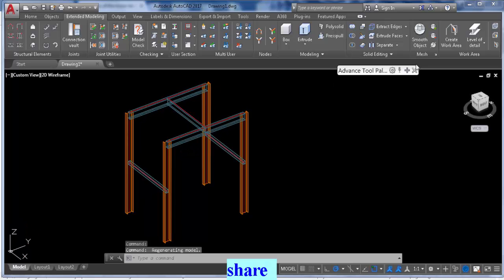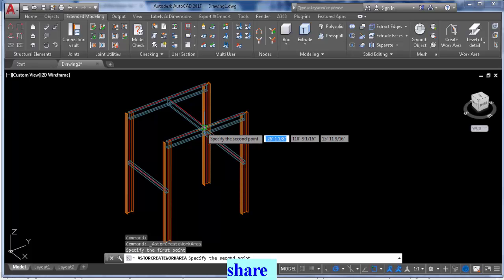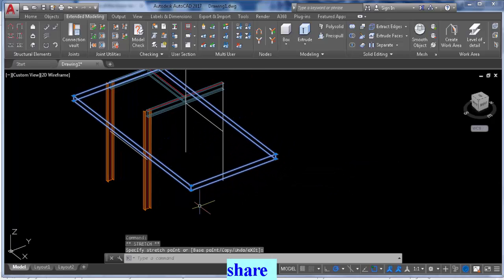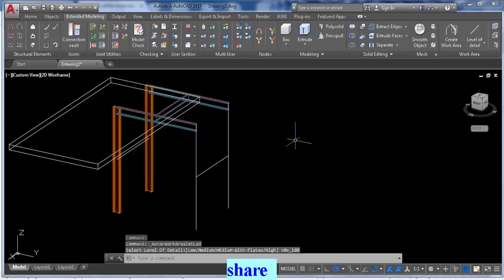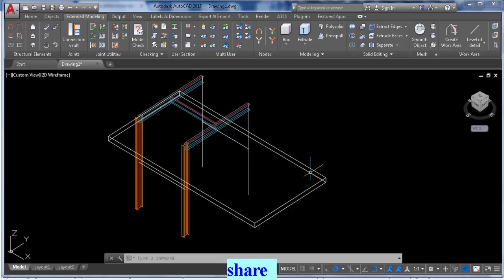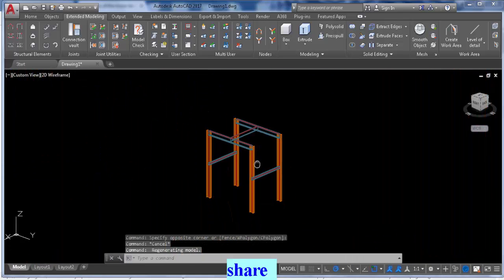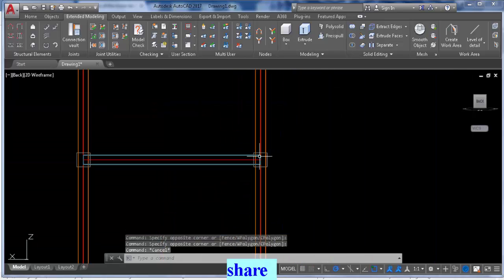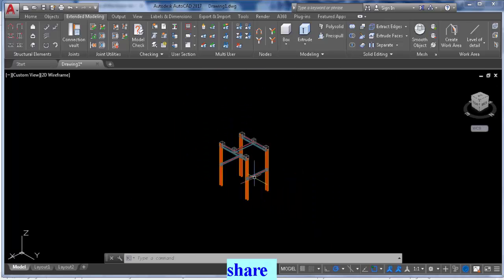ADVANCE STEEL QUICK CONNECTIONS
thankyou

thanks